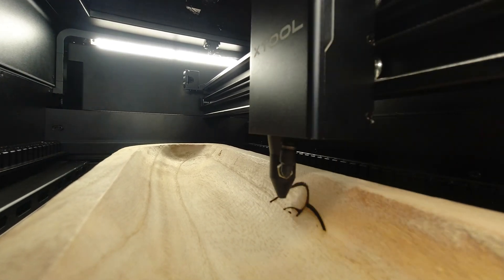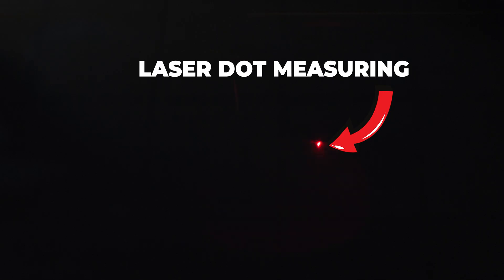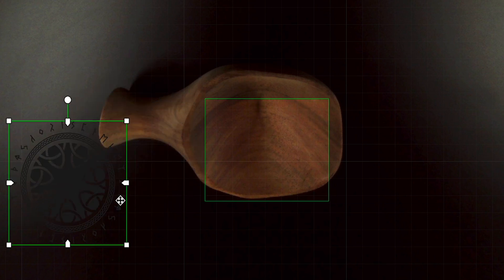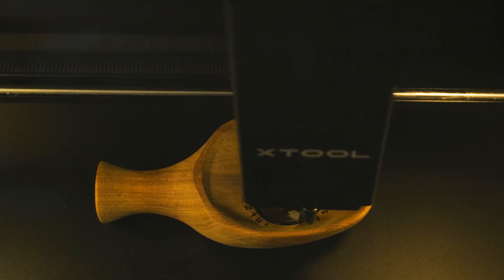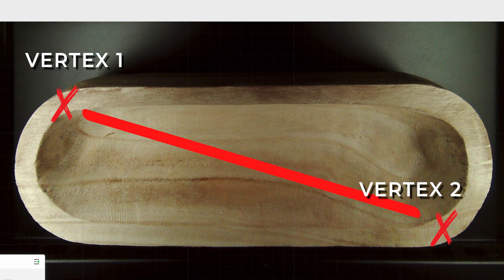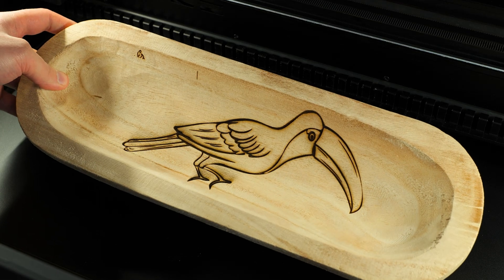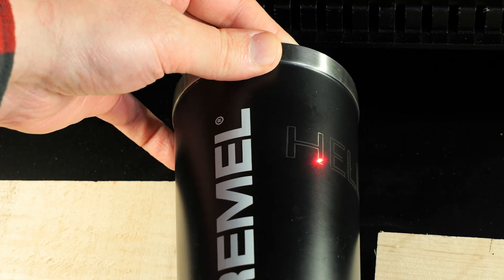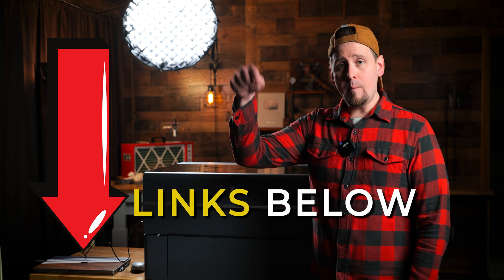How to Engrave CURVED Surfaces with the xTool P2 C02 Laser Machine!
Learn how to laser engrave curved suraces with the xTool P2 Co2 Laser engraver/cutter from Makeblock.

Timestamps:
 00:17 Creative Space EASY Tutorial
01:17 Incorrect Measuring
02:32 Correct Measuring
04:00 Close View for Accuracy
@BusterBeagle3D Measuring Tip - 07:02
07:30 Project 2 - Deeper Understanding
08:30 3d Map Feature
09:30 Engraving Beyond 45 degrees
10:27 Engraving a Tumbler
12:19 Engraving a Slanted Board
12:43 Final Thoughts
13:48 Links to this P2

👉 Other xTool Lasers I recommend:
D1 Pro 20W

Soundstripe ID: TL0P79DSNXYEQVXA